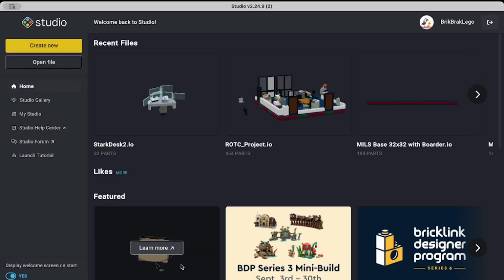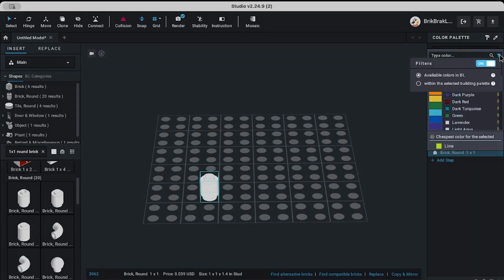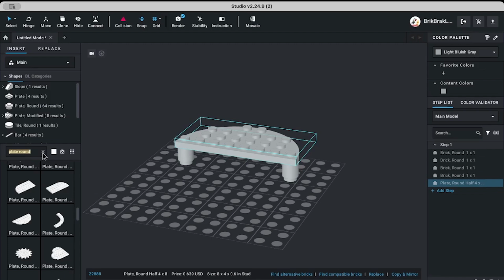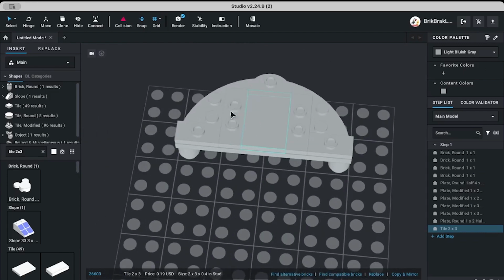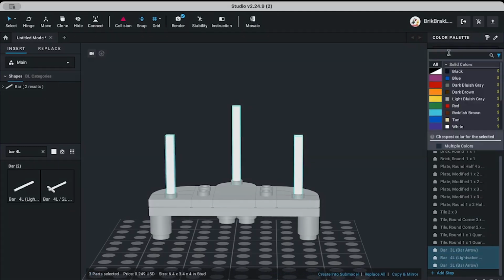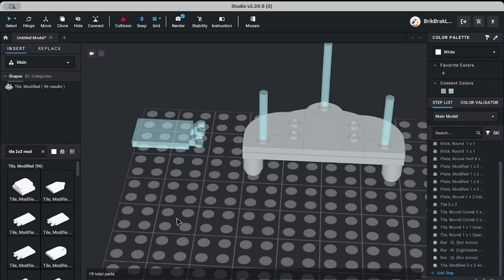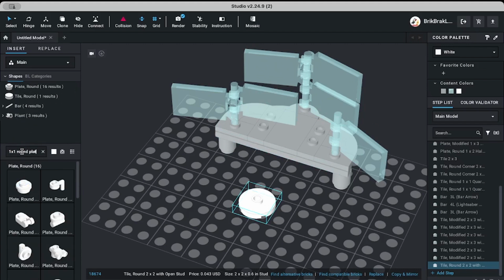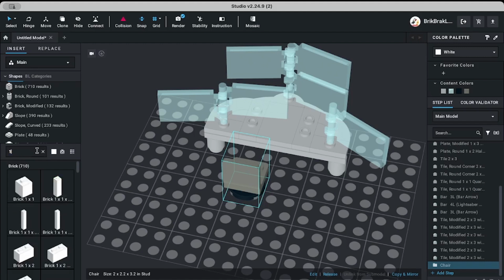I'm a Bricklink Studio Expert and Here's My Top Tips for Success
Looking to become a Bricklink Studio expert? In this video, I share my top tips for success and how I became successful designing Lego using Bricklink Studio. Don't miss out on these valuable insights!

Let's Get to Building!

All things LEGO, MOCs, AFOL.